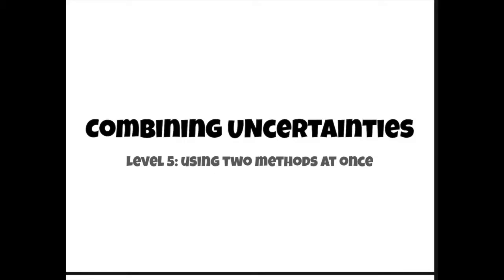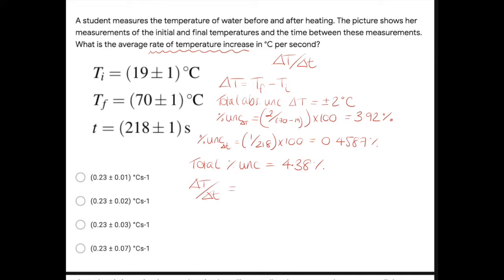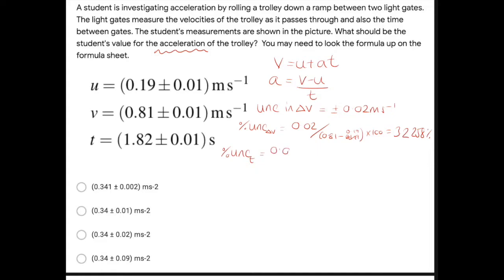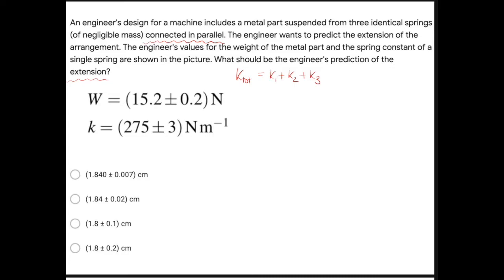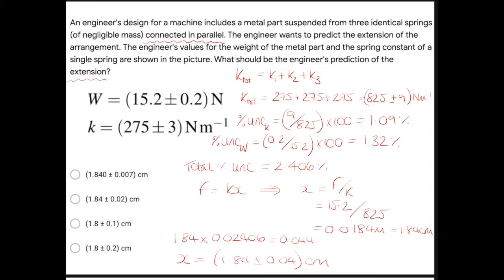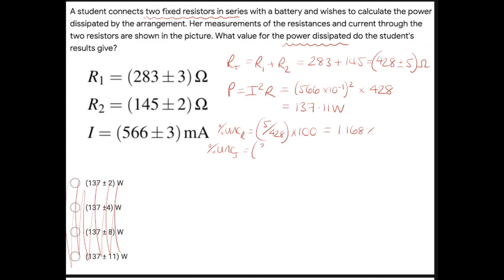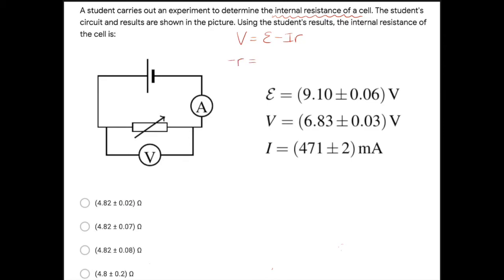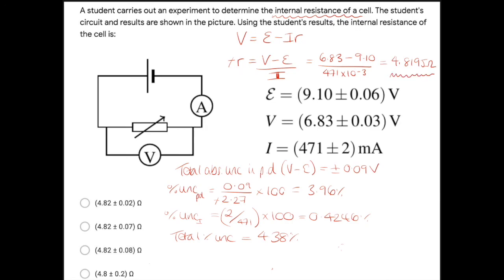A Level Physics: Dealing with uncertainties, combining uncertainties (more complex)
A series of worked examples focussing on combining uncertainties when quantities are being added or subtracted AND multiplied or divided to arrive at a final derived quantity. Level 5